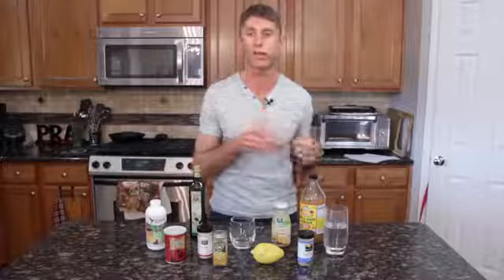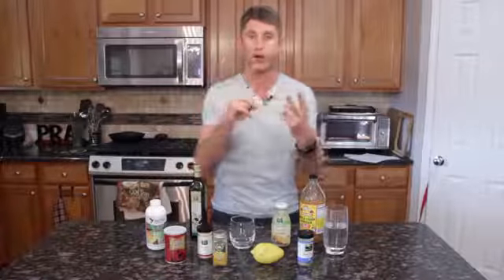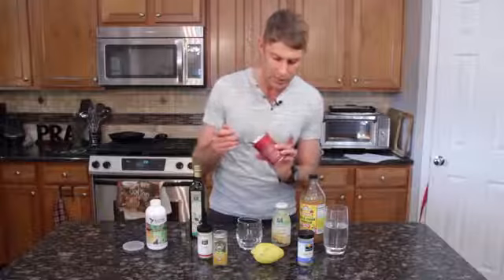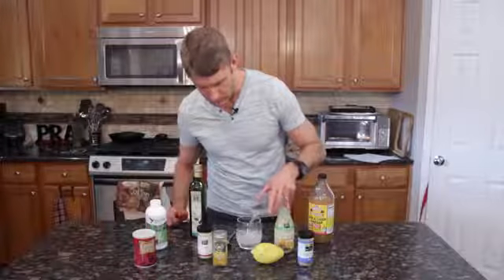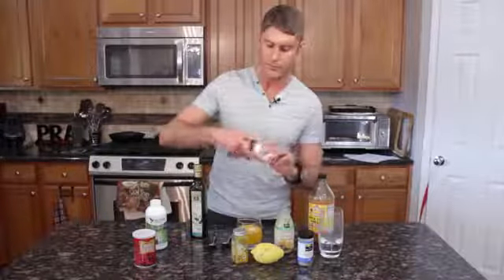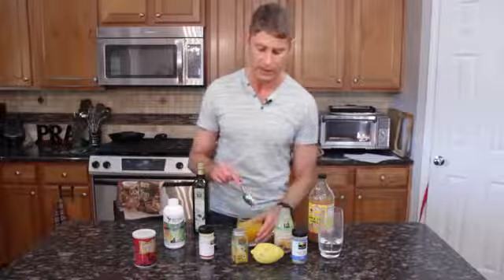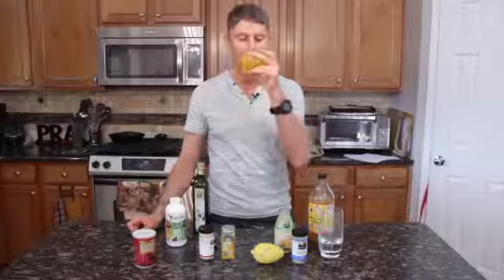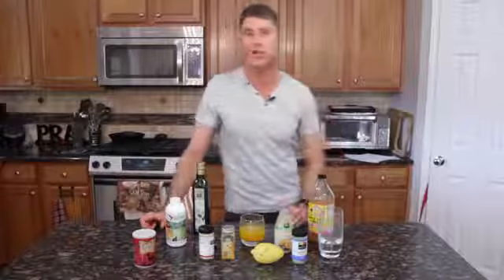Baking Soda Detox Drink